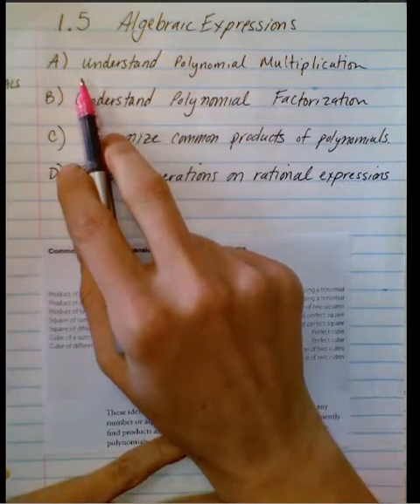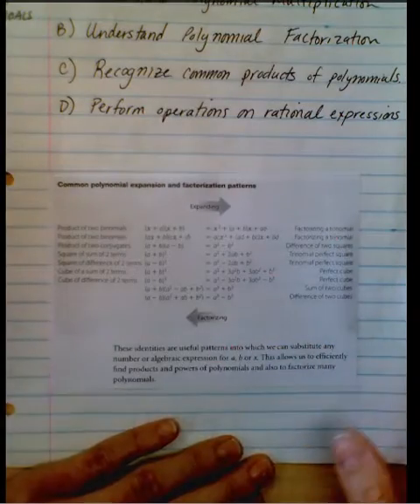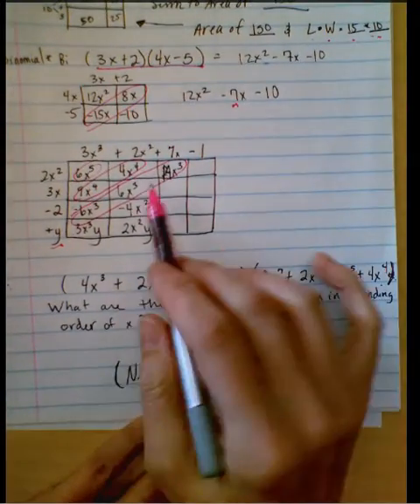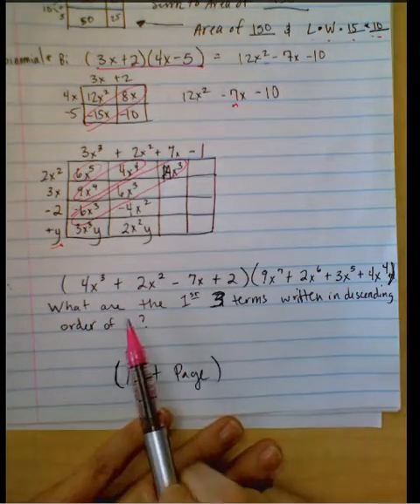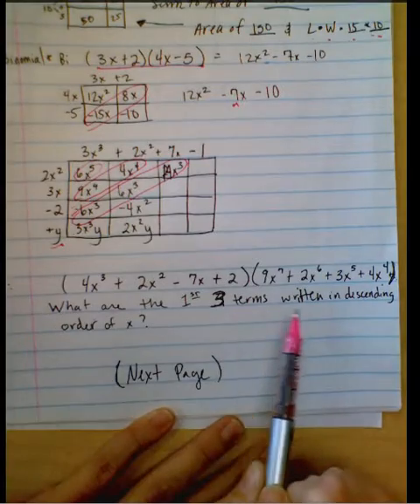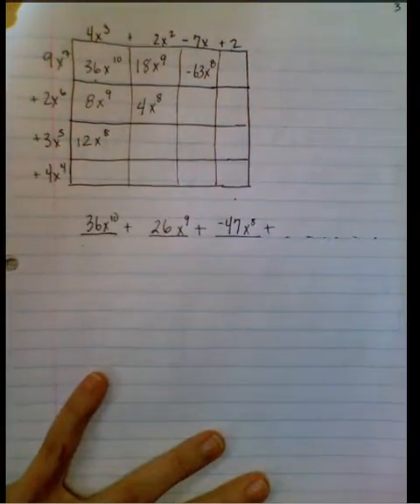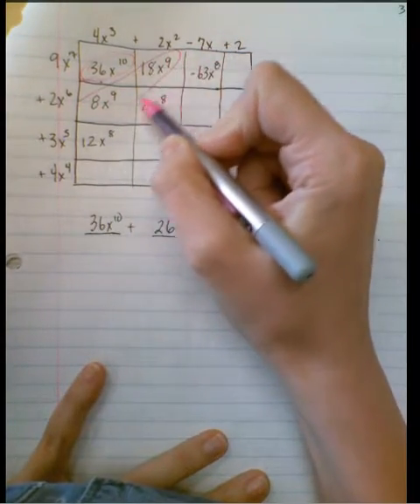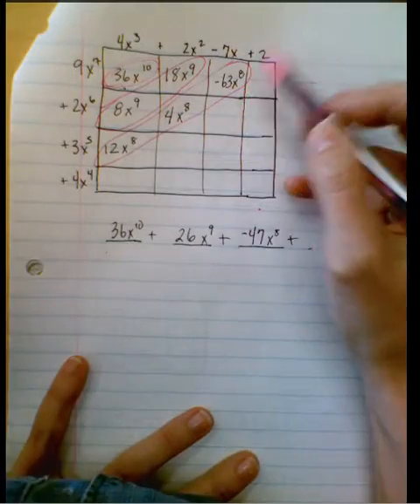1 5a polynomial Multiplication